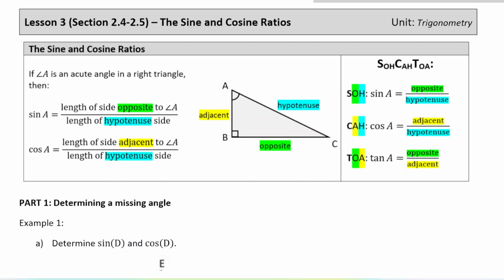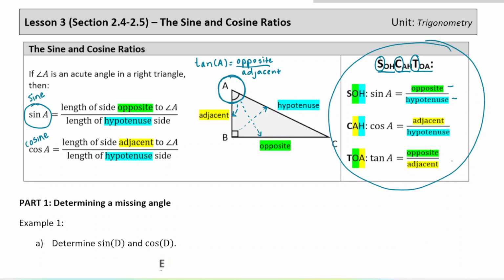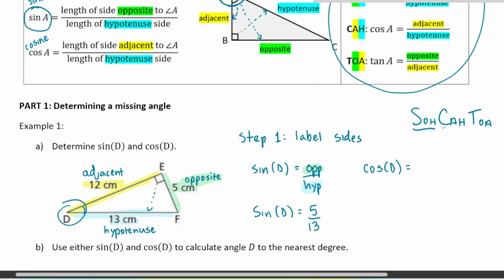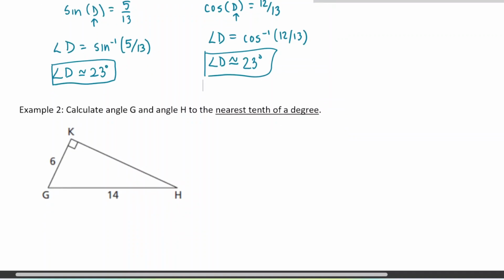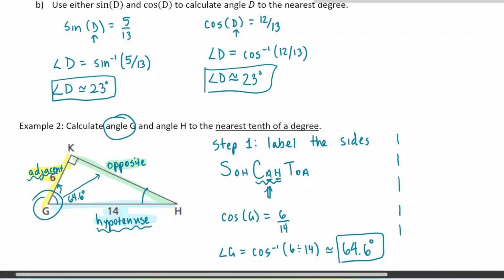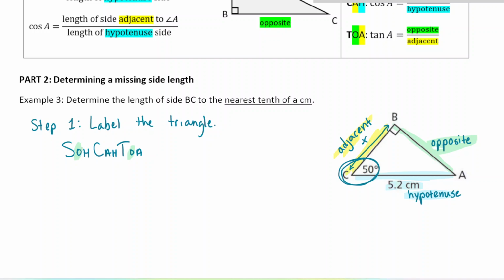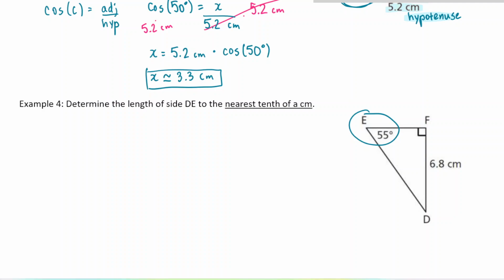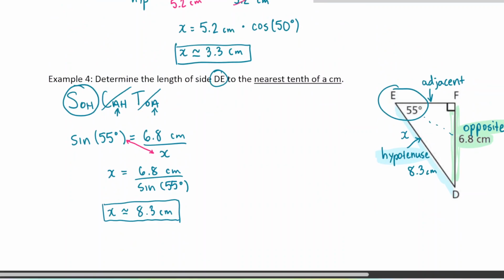Math 10 - Lesson 2.4 2.5 - Using the Sine and Cosine Ratios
Foundations and Pre-Calclulus Math 10 - Lesson 2.4 and Lesson 2.5